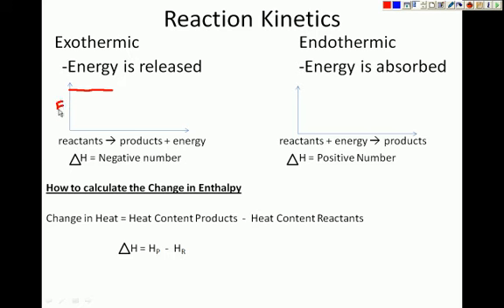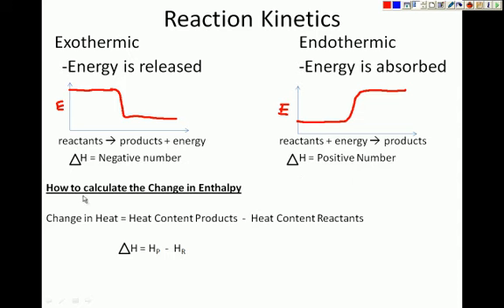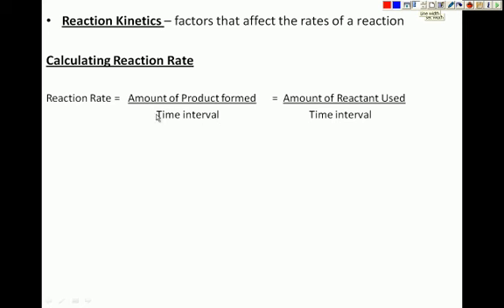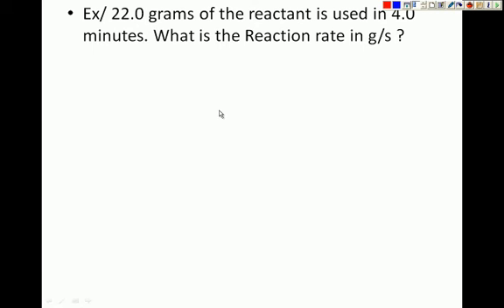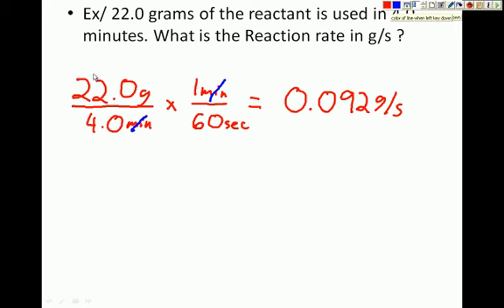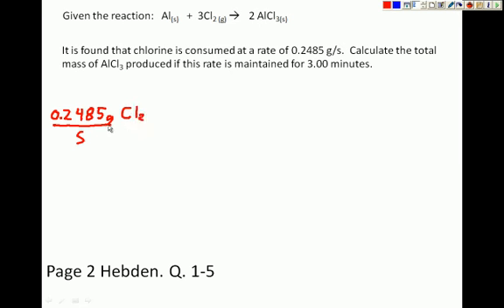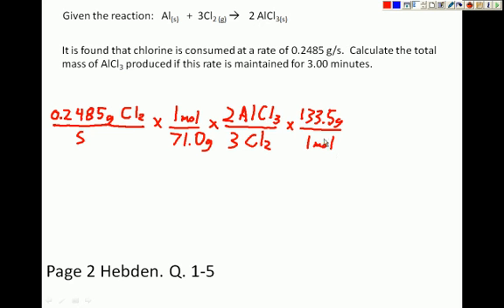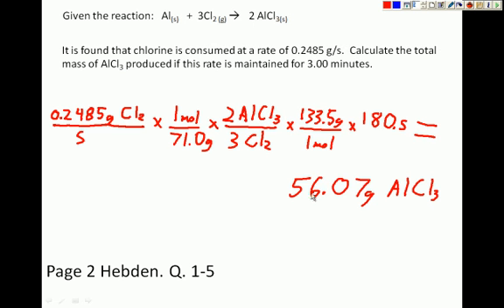Chem 12 BC unit 1 1